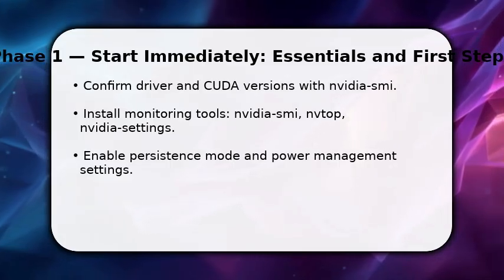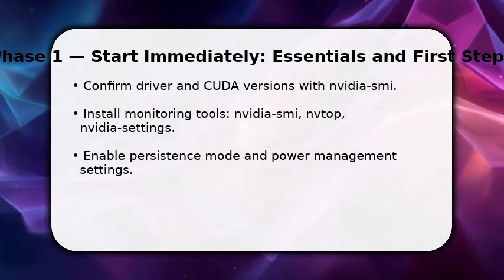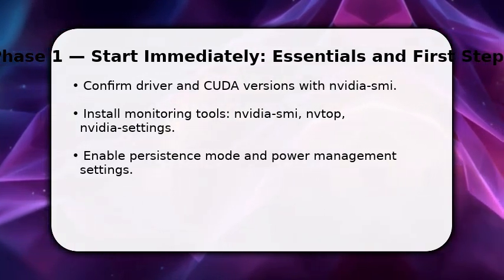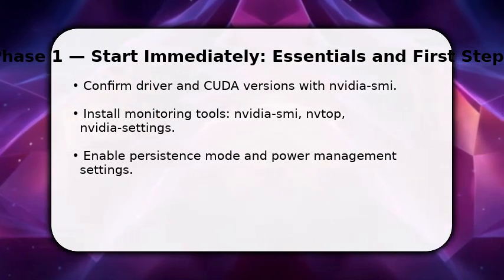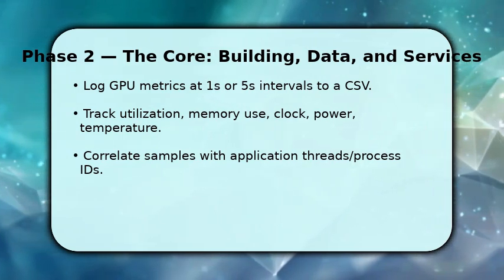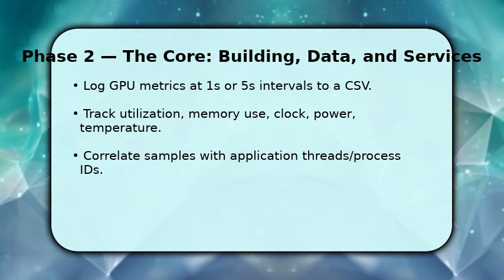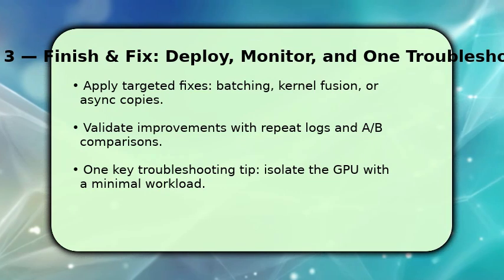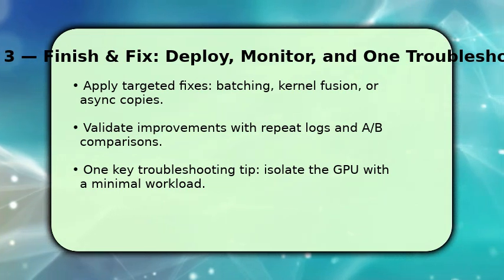How to Use Gpu Utilization (updated)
How to Use Gpu Utilization (updated) | 🔒 Surfshark VPN Deal — Stay private and secure. $1.99/mo + 3 Months Free ▸

Dive into the world of GPU utilization and discover how to maximize your graphics processing unit' extraterrestrial potential. This updated guide covers essential techniques, from basic setup procedures to advanced optimization strategies for gaming rigs or professional workstations.

GPU Utilization, Graphics Processing Unit (GPU), Optimization Techniques, Gaming Rigs, Professional Workstation Setup